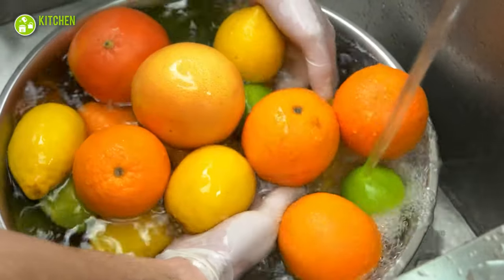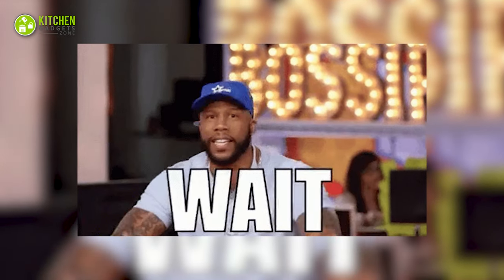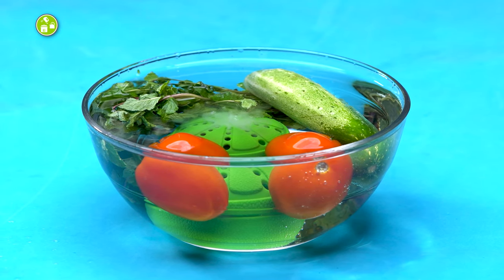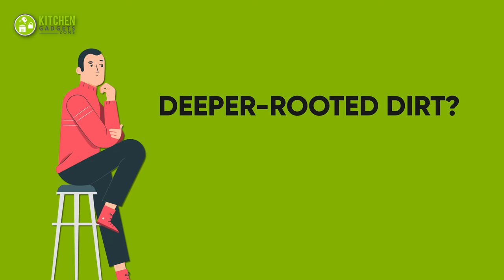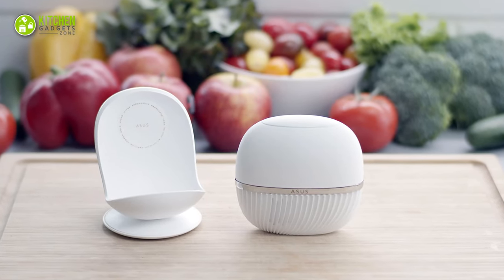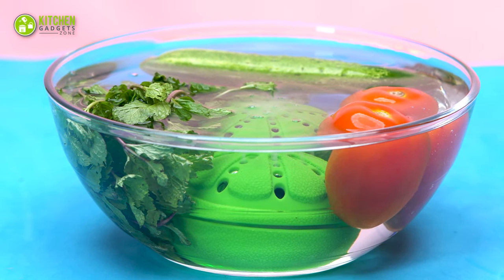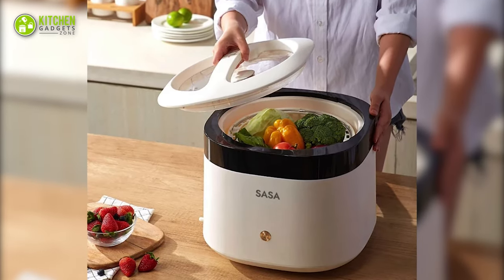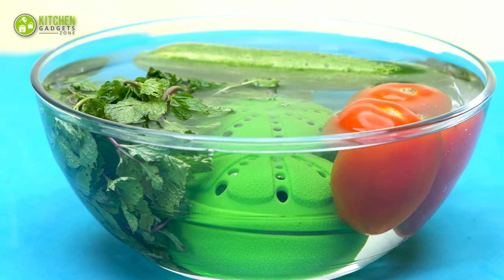Shocking Truth About Fruit & Vegetable Purifiers | Are They Fooling Us?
Fruit & Vegetable Purifier Review. Are They Fooling Us? The most hyped fruit washing machines will be a game-changer to go beyond purifying! To clean with no cleaning agent, we tried it to see if it does what it says.
Fruit & Vegetable Purifier
***Video Credit:
**ASUS North America